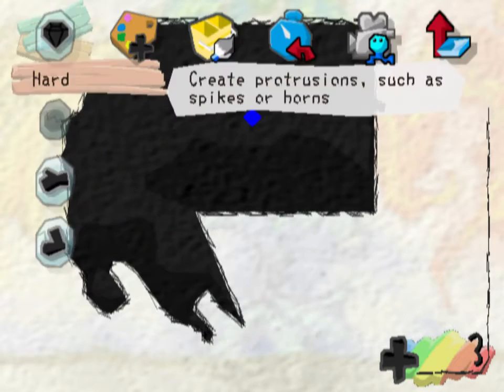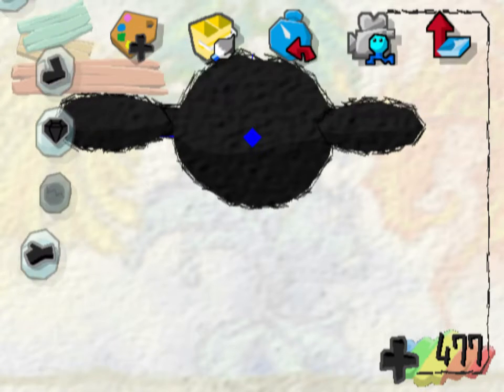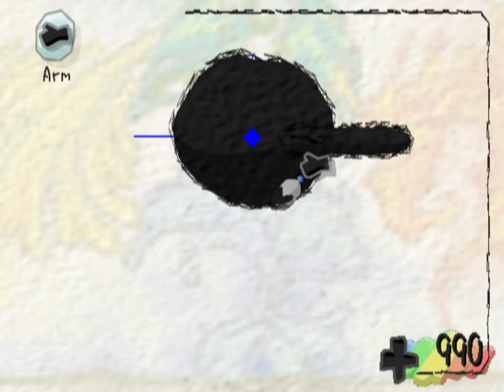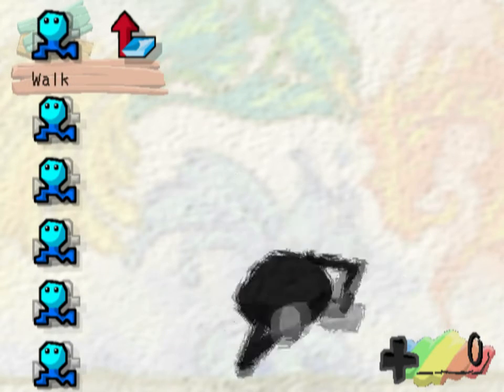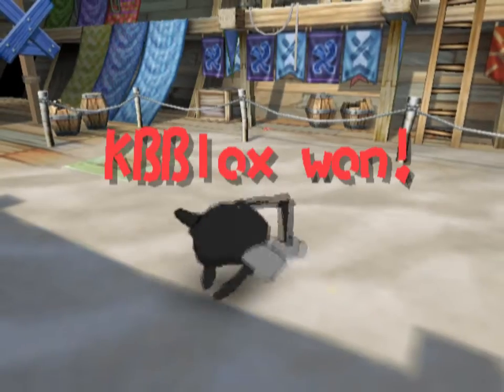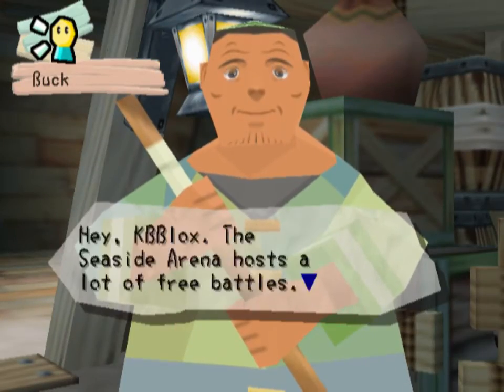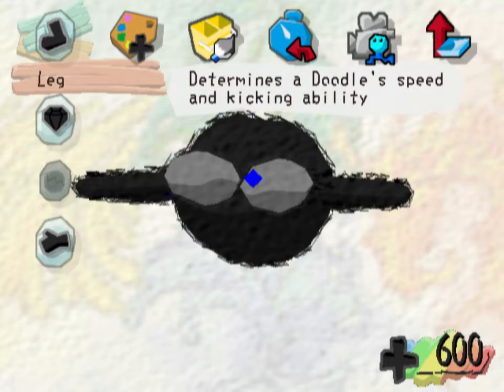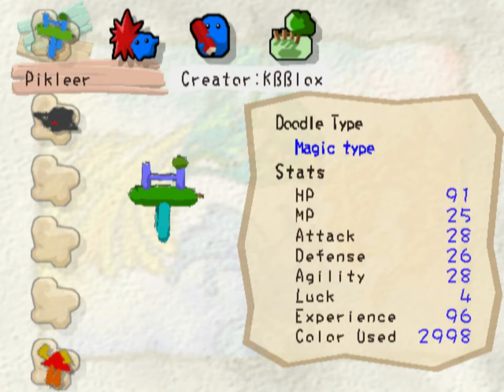Let's Play Magic Pengel, ep 4: The Creation of Mittens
Name pending.